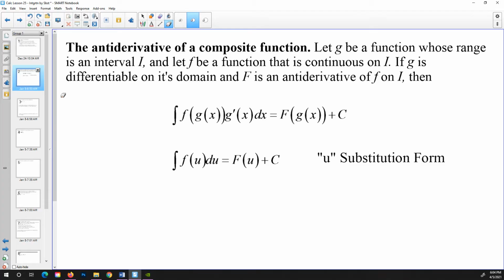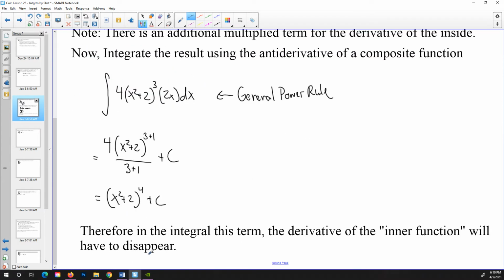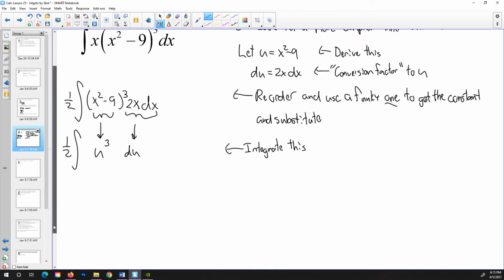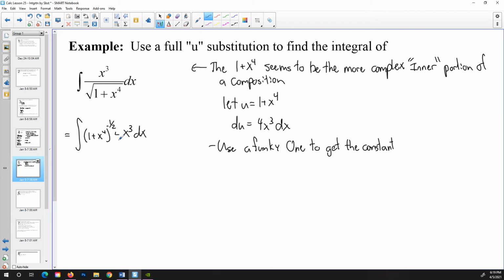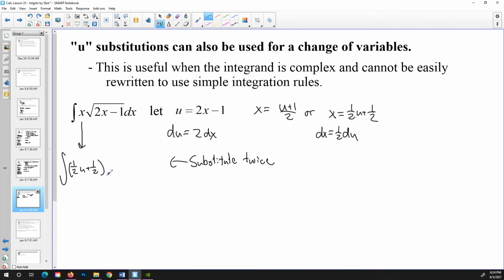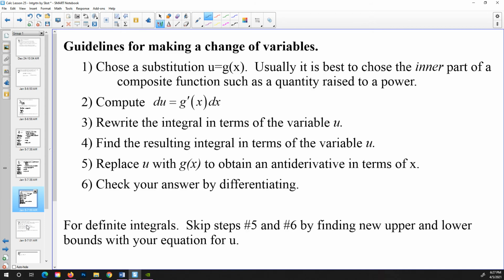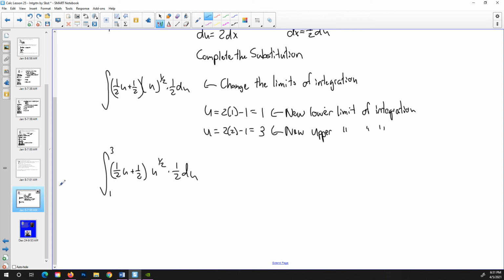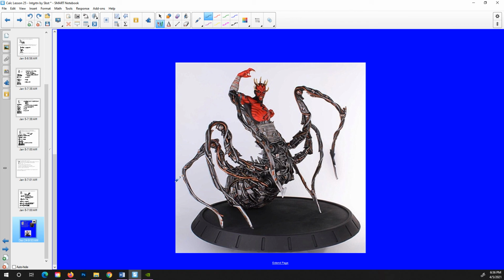Integration with "U" Substitution: Calculus 1(Math 200 - Lesson 25)